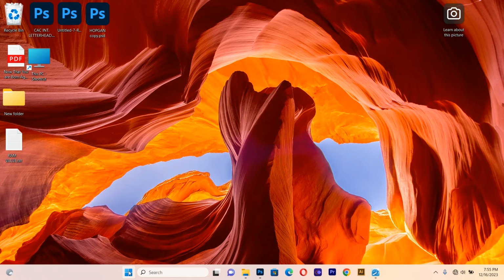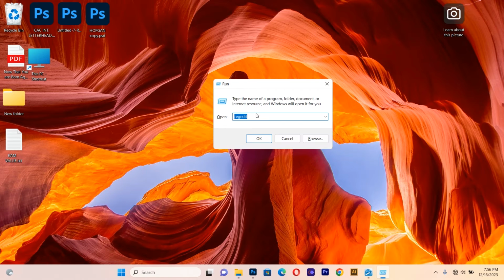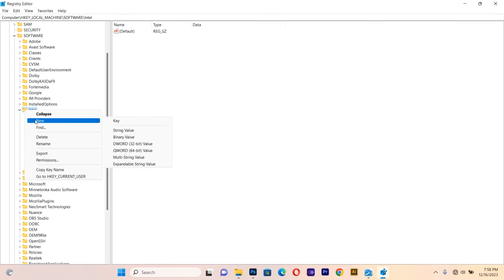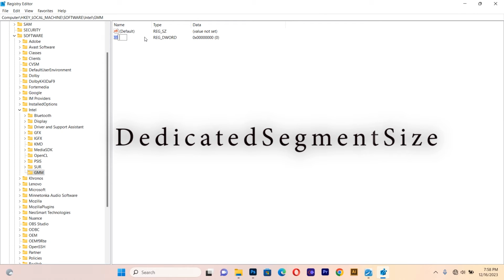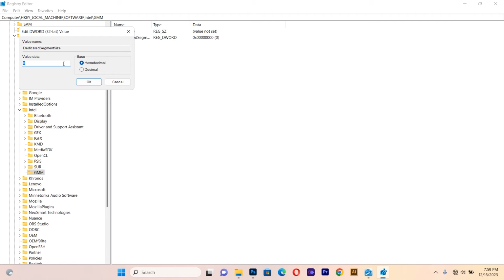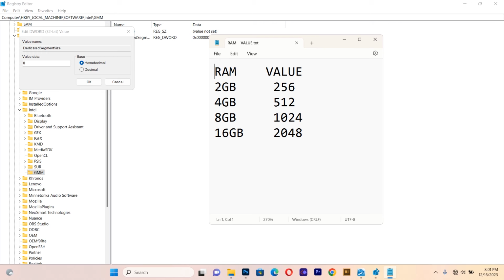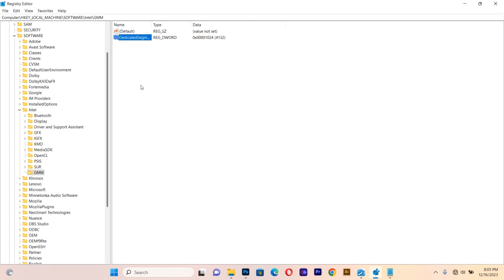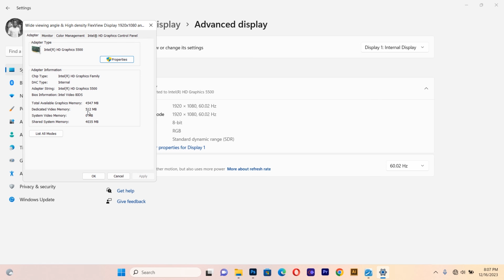How to INCREASE DEDICATED VIDEO MEMORY of your PC.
This video is about how  you can increase your video memory of your PC  to boost maximum performance of your PC. Follow this tutorial carefully and boost your PC performance.